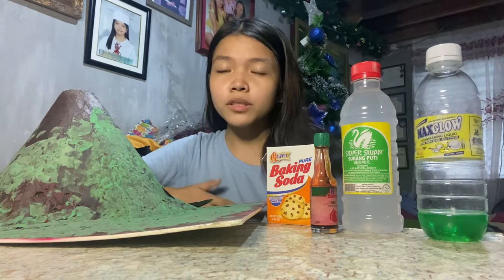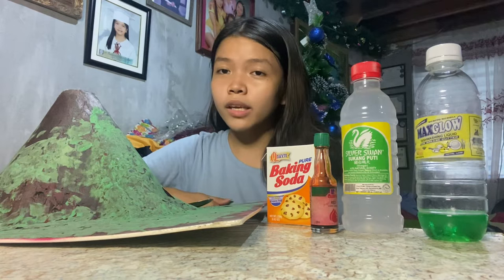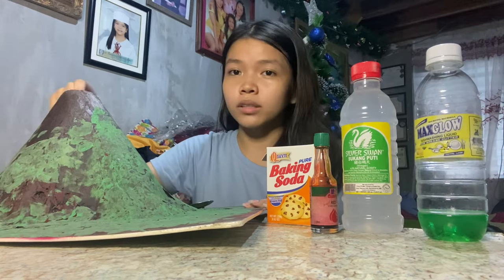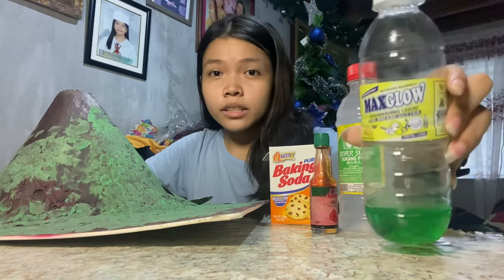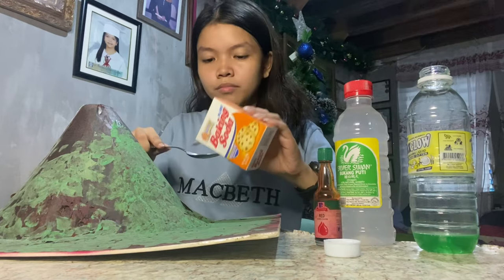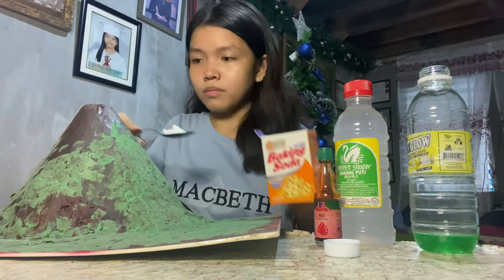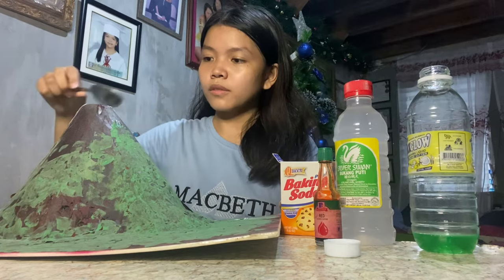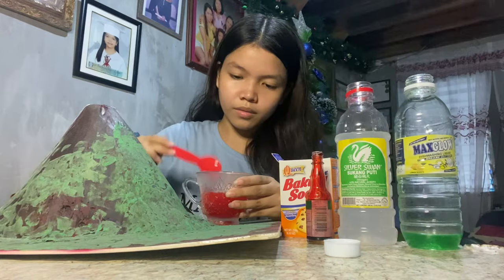Volcanic Eruption | DIY Science Project | Mayon Volcano | Chemical Reaction